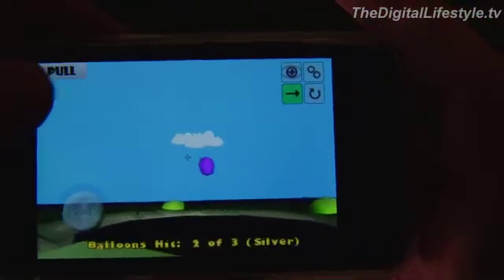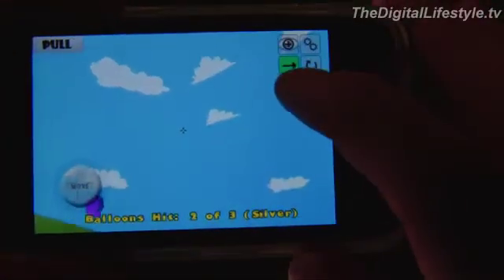BowLoon for the iPhone and iPod Touch Video Review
Here's a look at BowLoon.